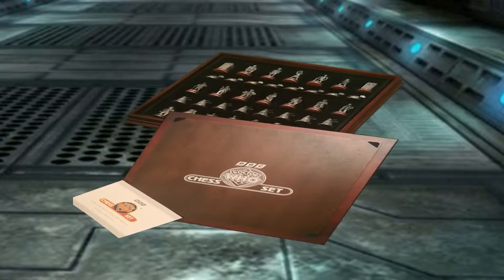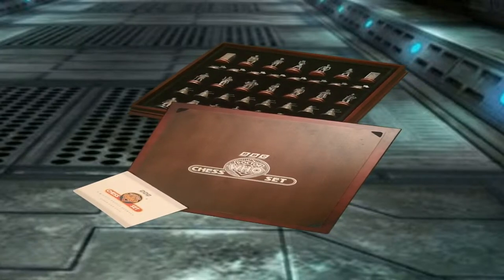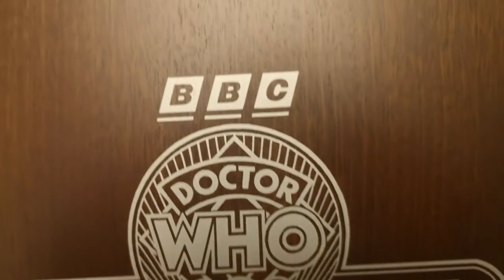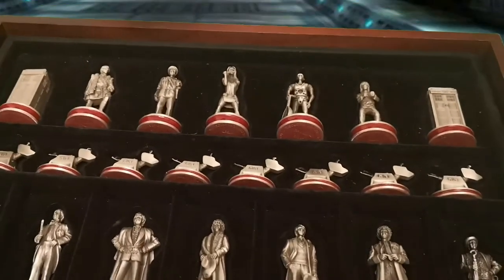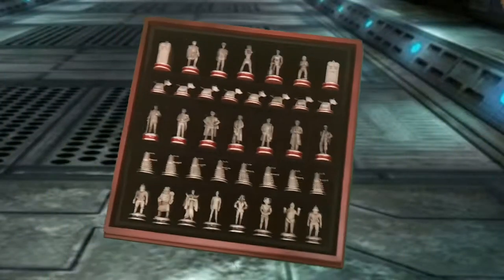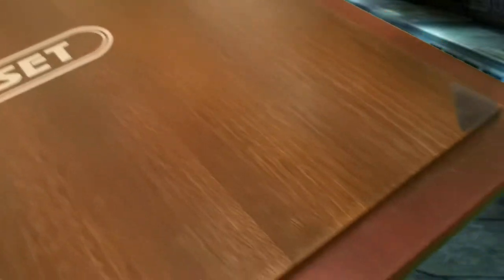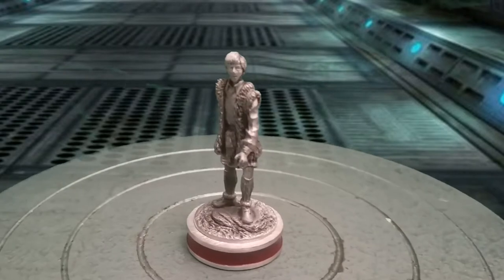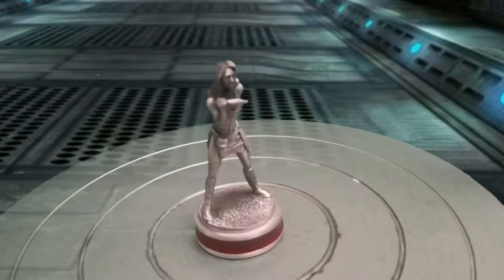Danbury Mint - Doctor Who Chess Set (Updated) Retrospective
As of this Date. The Video you are about to watch no other YouTube account has this content uploaded.
If makes this EXCLUSIVE to my Channel.
But for how long remains to be Seen!

(This an Updated Version of Original Video with edits and titles and more information.)

Released by Danbury Mint in 1992.

Commissoned by BBC Enterprises(BBC
Worldwide)

Very much a Collectors piece.

Its the Only Doctor Who Commissioned  Chess Set by Dunbary Mint.

Very Rare and Quite Unique.

A Second Set of 24 pieces were commissioned.

Together with extra 5 pieces in 1996 to commenrate the release of the TV movie starring Paul McGann.

Welcome to New Content - My Doctor Who slot takes place here to Stay!